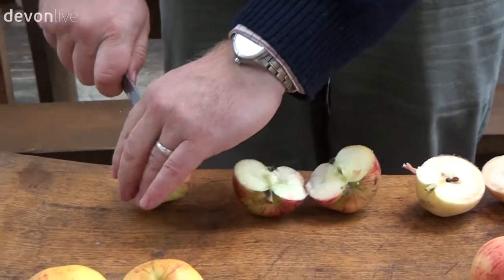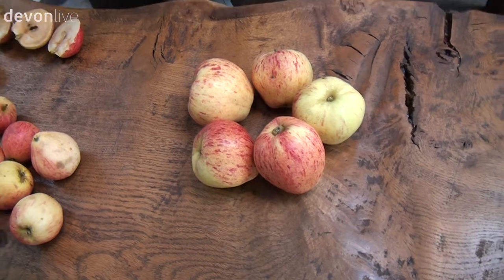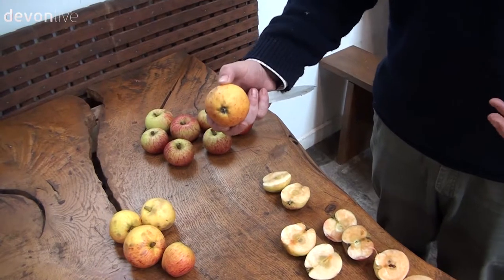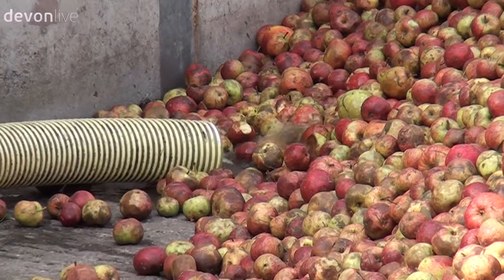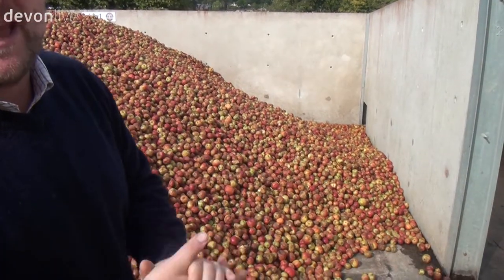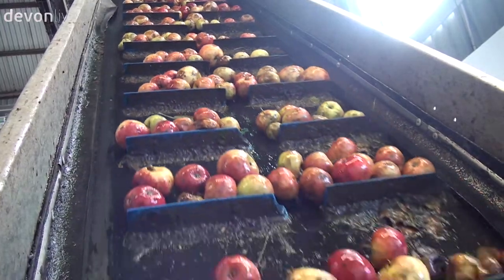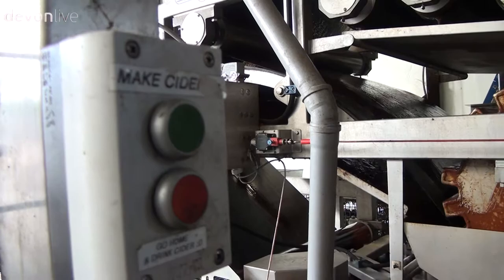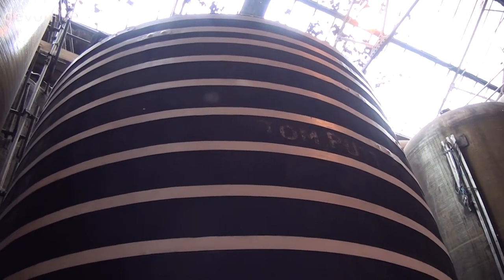Sandford Orchards Making Cider in Devon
This summer may not have been the best for sunbathing but it was simply perfect for growing apples, says cidermaker Barny Butterfield.

“June was ideal, as it was so sunny. Then later on we had plenty of rain but lots of warmth too. Not great for days on the beach but terrific for apples.”

No wonder, then, that Barny is currently pressing around 1400 tonnes of apples at his HQ in Crediton. Over the six weeks of the apple harvest, he will produce two million pints of top quality cider that is made to traditional recipes, with award-winning results.